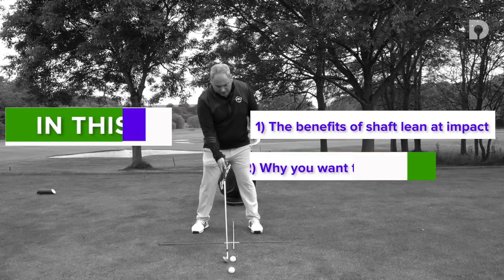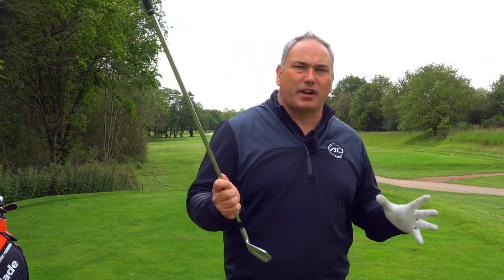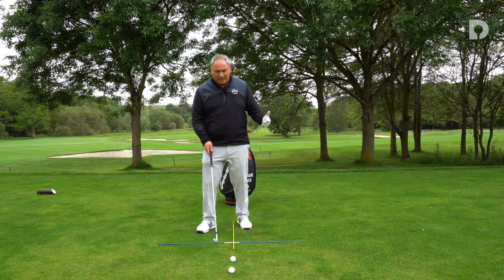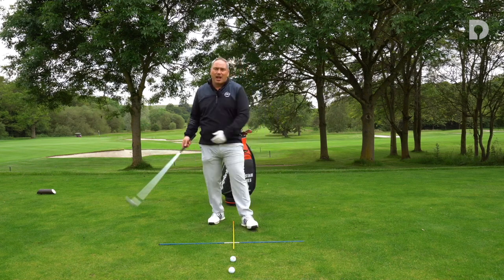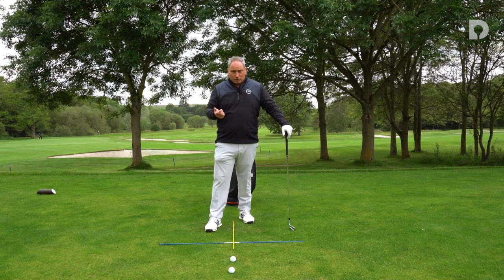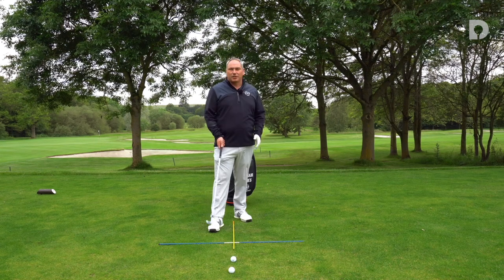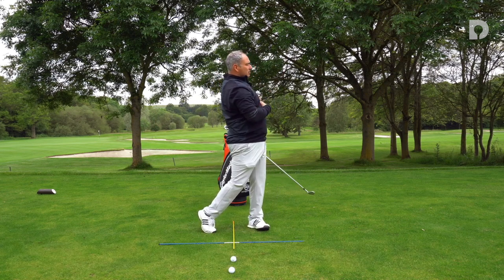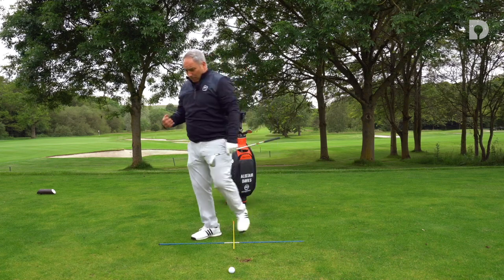HOW SHAFT LEAN WITH BALL COMPRESSION ADDS DISTANCE TO YOUR SHOTS | DORMIED - ALISTAIR DAVIES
In this video, Al goes through a simple golf compression drill that will help you keep a steady head in your backswing, which will help you stay centered and add consistency to your ball striking. You'll also find it easier to add shaft lean, so don't be surprised if you find yourself hitting farther and more favorable shots due to the golf compression drills in this video.

Dormied App coming soon.

Benefits of shaft lean at impact
In order to present the ideal part of the club face to the ball (two groves up the middle of the face), you must hit "down" on the ball. Adding shaft lean instantly helps you hit down on the ball, adding compression and distance. It also decreases loft on the club face which gains distance versus flipping, which can leave to weak shots.

Importance of staying centered
Swaying "off" the ball in the backswing will make it nearly impossible to have the same low point at impact swing after swing. This creates massive inconsistency. Staying centered, in the other hand, will make your bottom point a lot more predictable. If you find your weight shifting to your trail foot too early, this video is exactly for you.

Simple two-part drill
By closing your lead eye on the way back, you'll be forced to keep a steadier head and stay more centered. Putting the logo of the ball facing toward the target is also a good visual to encourage you to hit more down on the ball. Make it a conscious effort to prevent swaying in your backswing by closing one eye, then ensure solid contact by hitting down into the logo side of the ball.

OUR FEATURED INSTRUCTOR
Alistair Davies is considered one of the leading golf coaches in the world today and recently voted in Golf World’s top 100 coaches.

ABOUT DORMIED
Dormied is an interactive social community where everyday golfers can connect, discuss and share their love of the game. And we’ll be sharing some of the awesome content from our community here on YouTube like golf tips, funny golf videos and original golf stories.